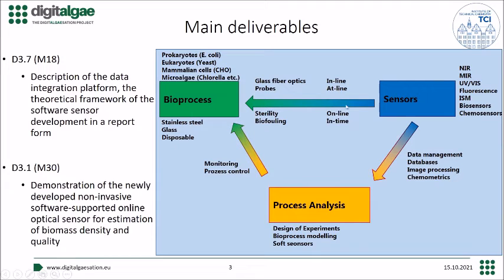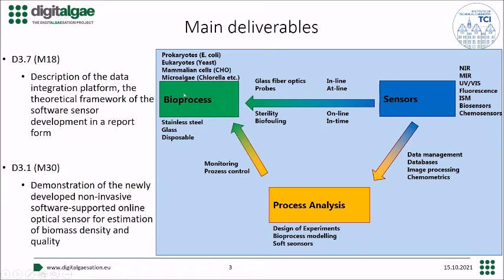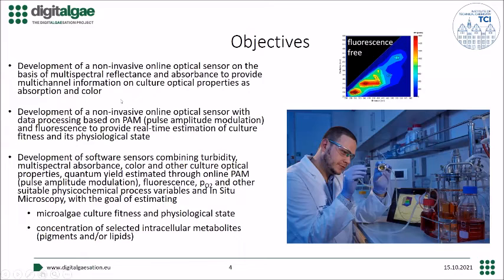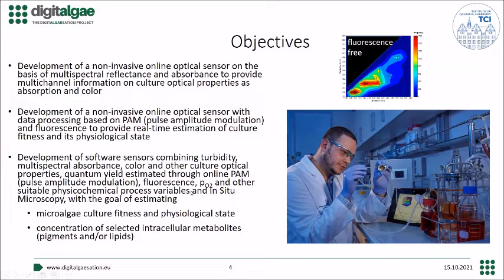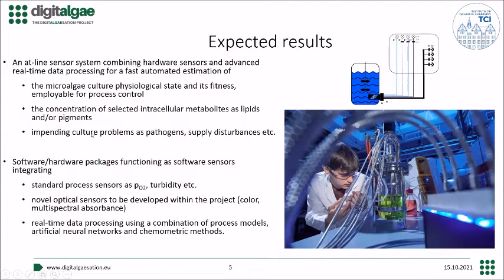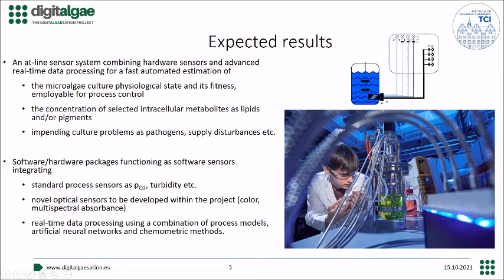The Digitalgaesation Project: ESR8 presentation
Sascha Beutel presents ESR8 Individual Research Project.